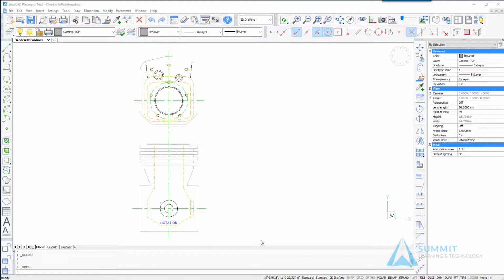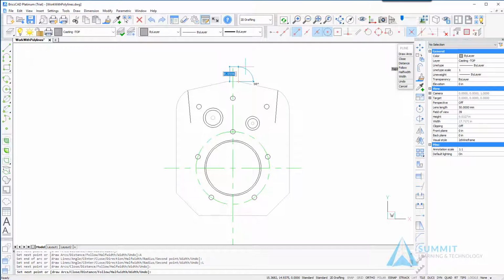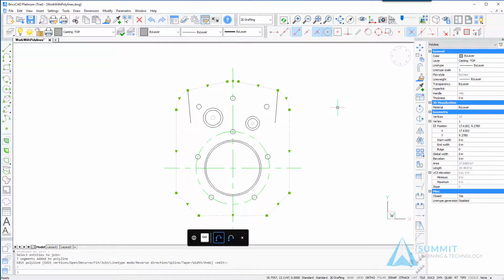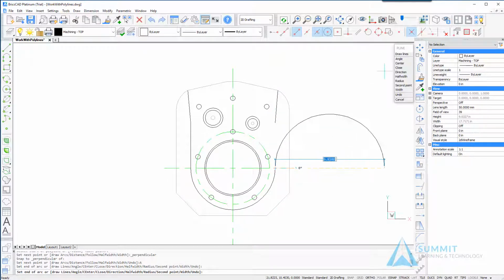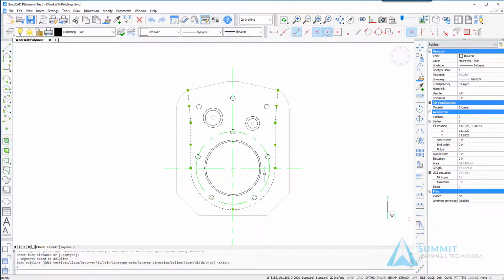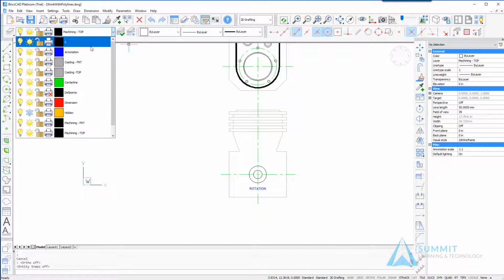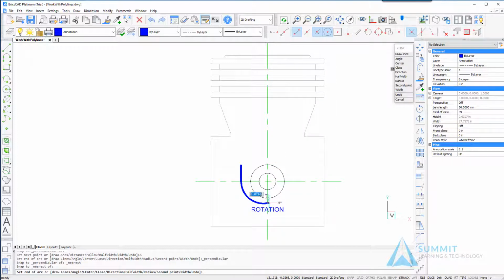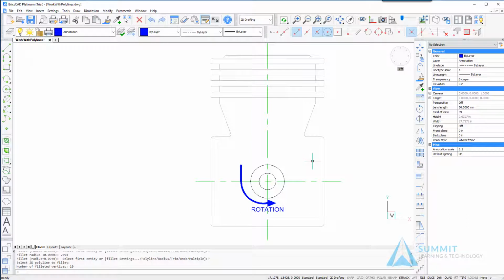Polylines - BricsCAD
Creating and Editing Polylines in BricsCAD.

After completing this video, you will be able to:
• Create a single object using multiple line segments
• Use grips and PEDIT command to edit a polyline